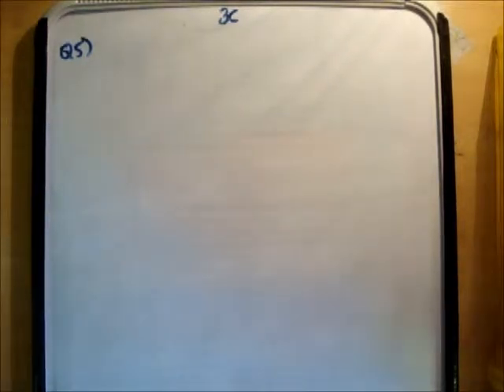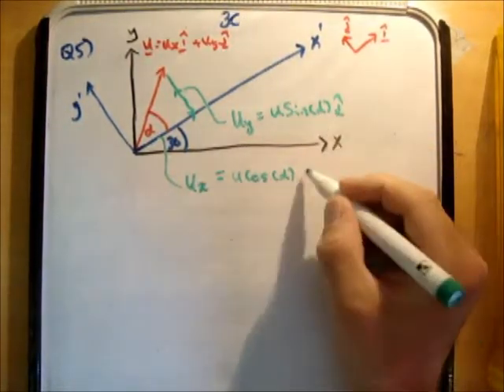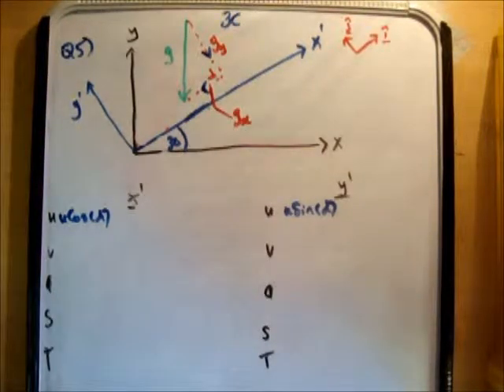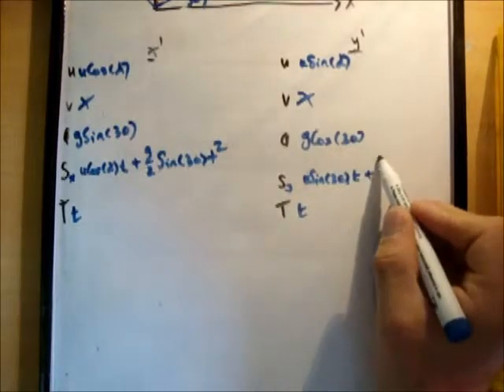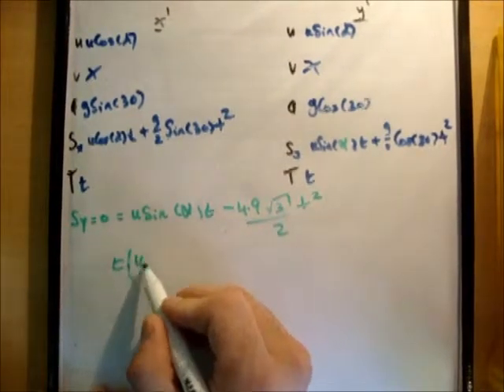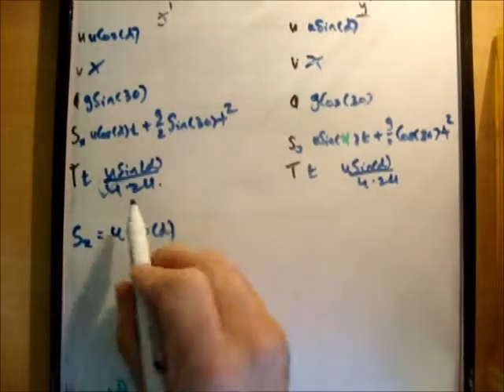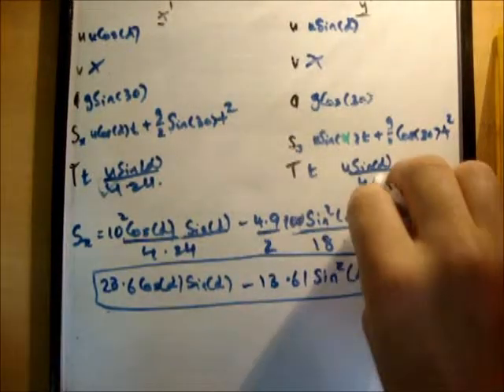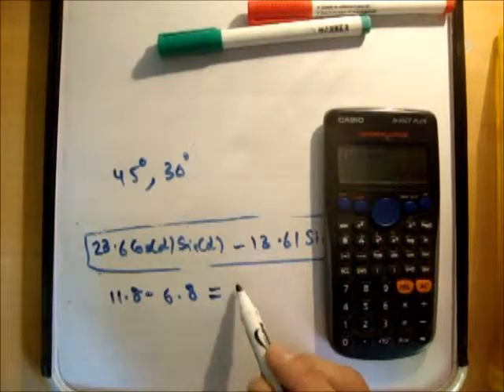Applied Maths : LC textbook solution Ex 3c q5